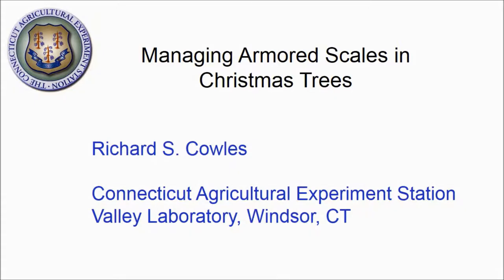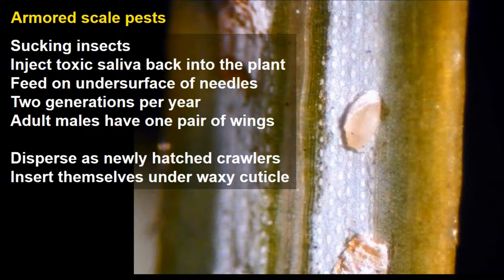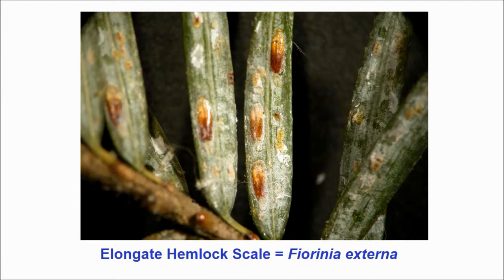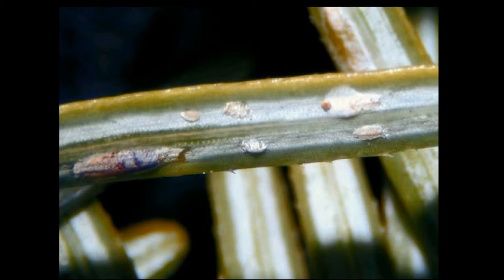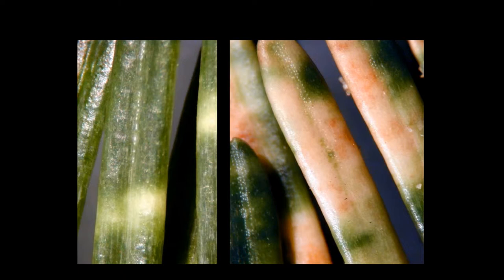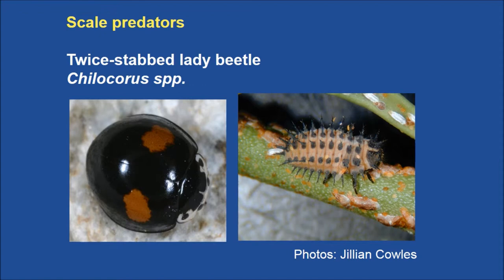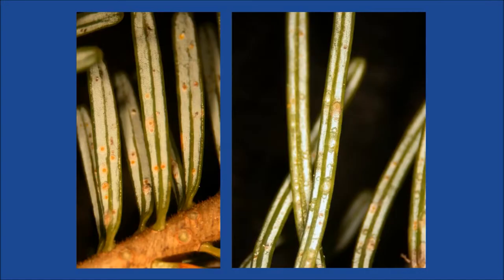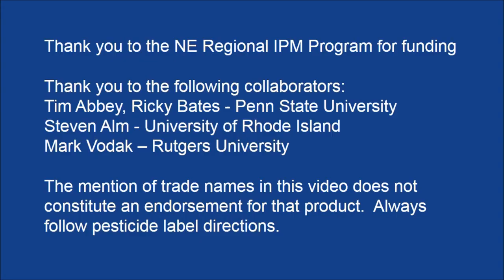Managing Armored Scales in Christmas Trees